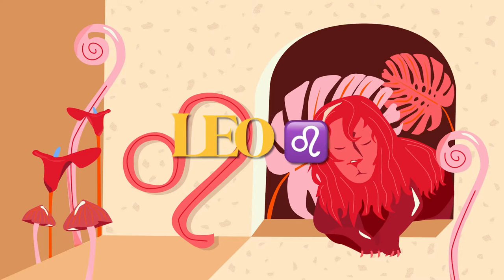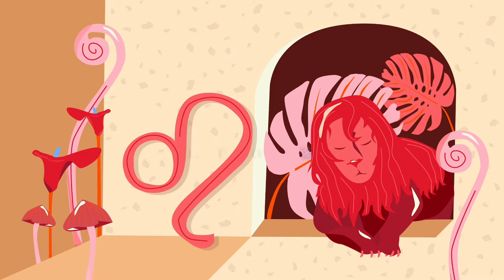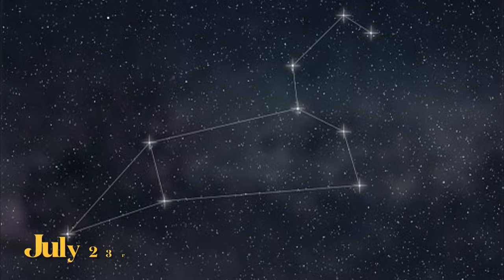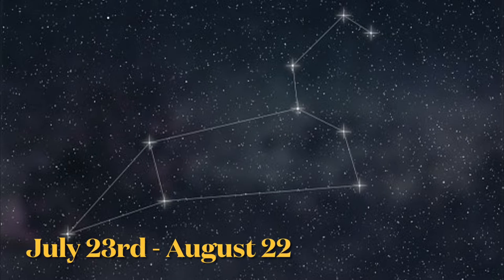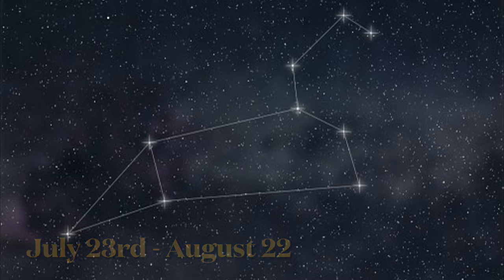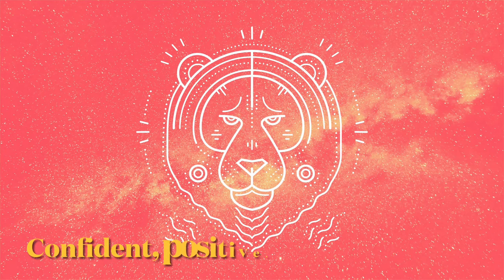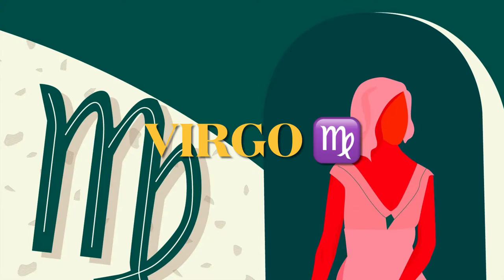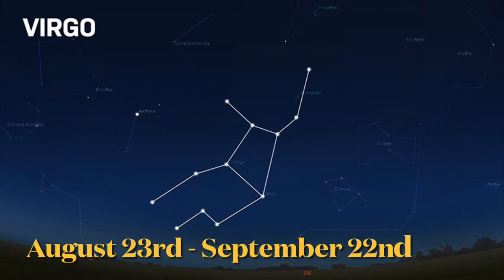Learn Step-by-Step Constellation Plates Craft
This week, figure out your astrology sign and join our volunteer, Alicia, in painting these fun paper plate constellations!